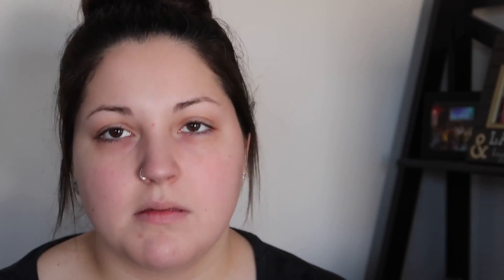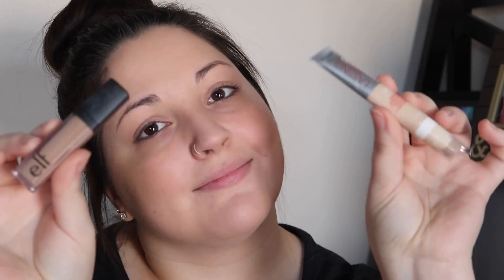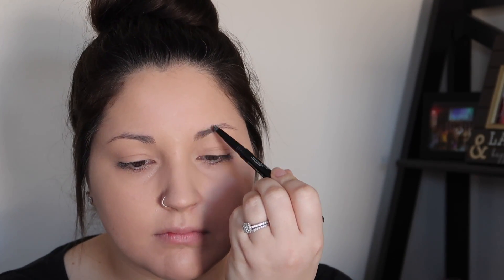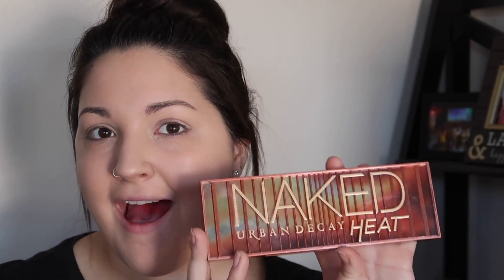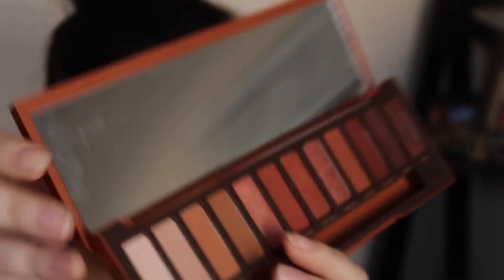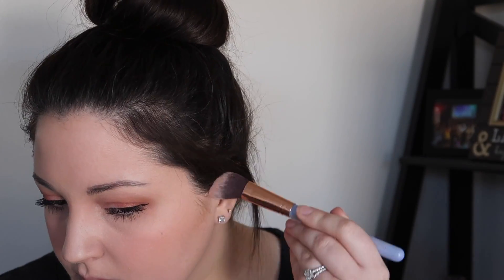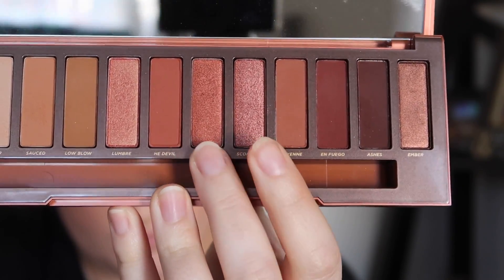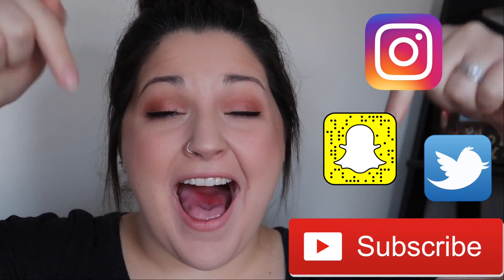My Husband Does My Voiceover?!? // Emily Bosarge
Ya'll are about to find out just how much David hates makeup! Haha

Products Used:
Rimmel Clean Finish Foundation in 220 Soft Ivory
Elf HD Concealer in Light
Rimmel Lasting Finish Breathable Concealer in Fair
Loreal True Match Powder in W1
Maybelline Eyestudio Brow Define + Fill in Deep Brown
Urban Decay Original Eye Primer
Urban Decay Naked Heat Palatte
EM Cosmetics Liquid Eyeliner
Maybelline Falsies Mascara
Tarte Amazonian Clay Blush in Feisty
Ciate Bamboo Bronzer
Pixie Eyeshadow Duo (Lighter shade for Highlighter)
EM Cosmetics Liquid Lipstick